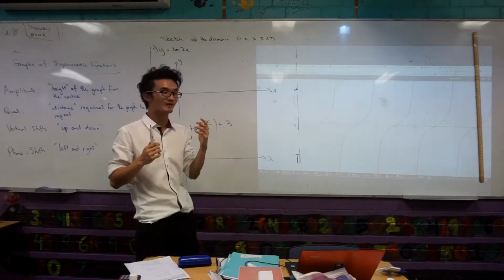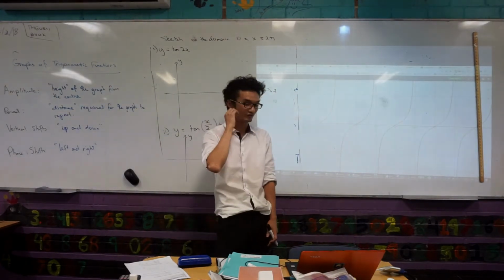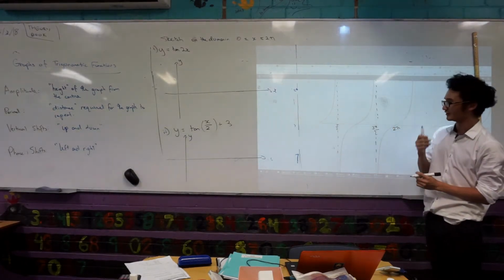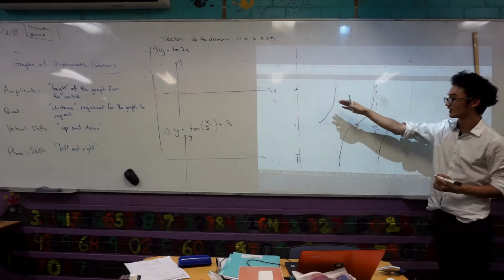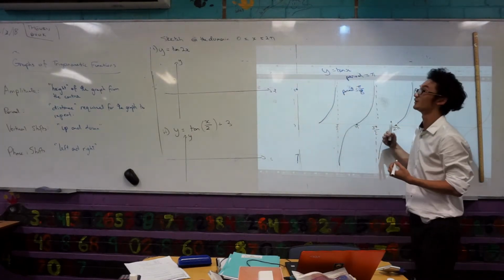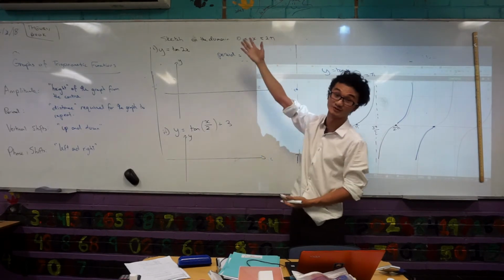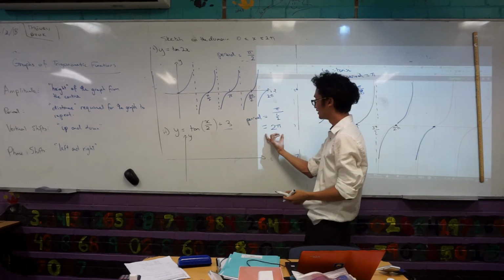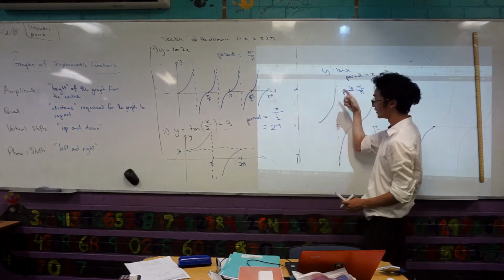Graphing Trigonometric Functions (Part 4 of 4: Tangent)